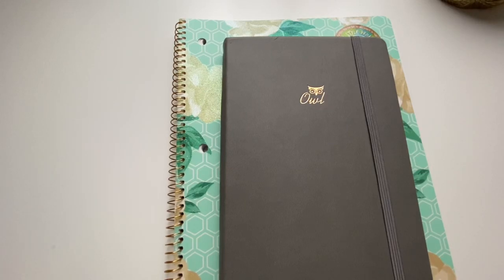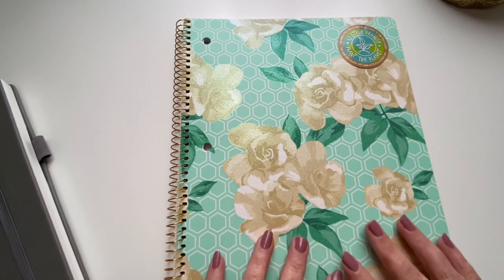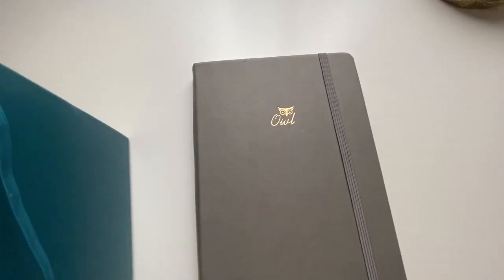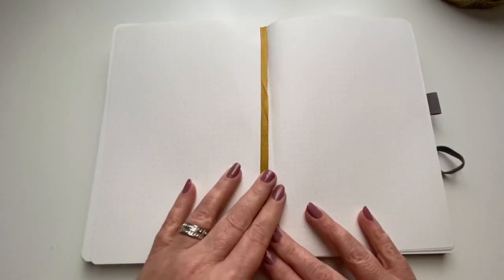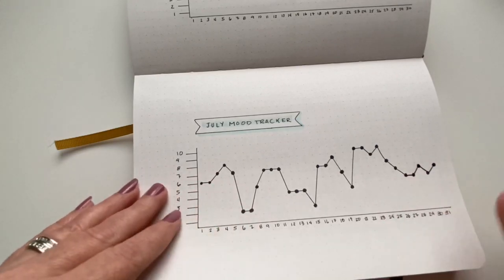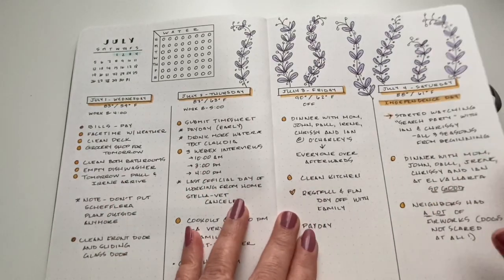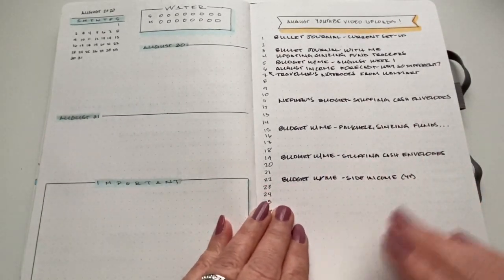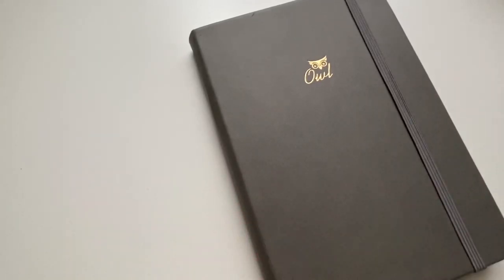Bullet Journal - August Wrap Up & Flip Thru | Plans for September - December Set Up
Webster’s Pages Composition Notebook Cover:

Thanks for tuning into this video! If you enjoyed the video, please give it a thumbs up - it really helps my channel! For my favorite pens and writing tools, see below; there's also links to popular playlists and a list of some of my most-used and recommended items for budgeting, planning and home office.

Happy Budgeting - be well!

*Items I Use and Recommend for Planning, Budgeting & Home Office*

My Current Bullet Journal:
Buke Owl Journal

*Pens & Highlighters that I use and love*

BIC GEL-OCITY STIC PENS (amazing quality and value!):

Mild Liners:

Small Pastel Highlighters:

Muji Gel Ink Ball Point Pen, 0.38mm (scratcher!):

Small Accordian Credit Card Zip Wallet:

Mini Phone Stand (Rose Gold):

Soligt Cash Envelopes Wallet:

Sentry Personal Home Safe:

Scotch Thermal Laminator:

ohmygoals_budgetandplanning

I will earn a nominal commission if you purchase an item; however, it will NEVER add to your cost or the prices available to all consumers equally, across the Amazon platform.